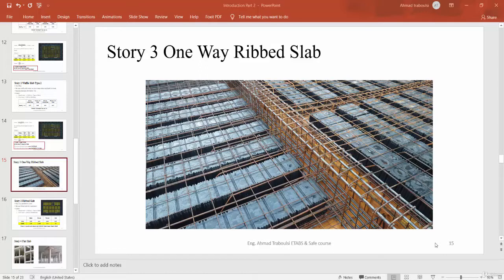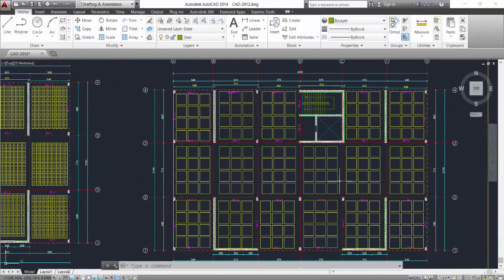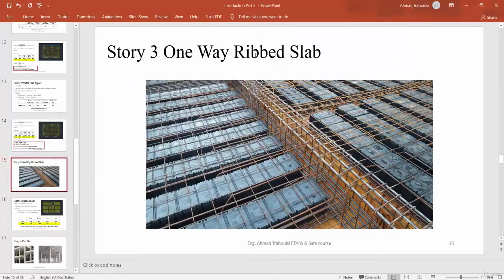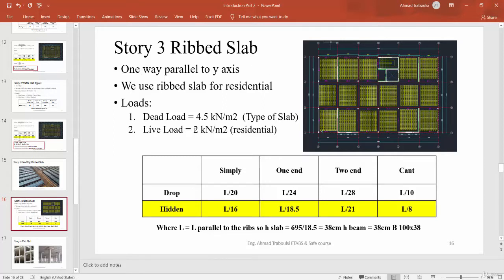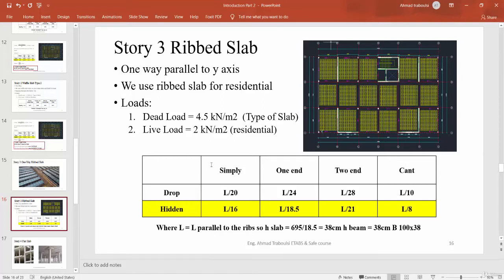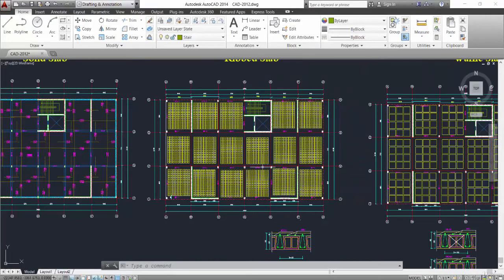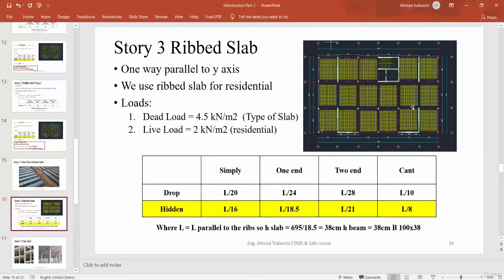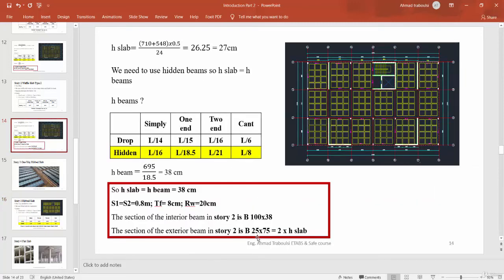ETABS CIVIL ENGINEERING SOFTWARE ETABS 4. Introduction part 2 One Way Ribbed Slab and hidden beams